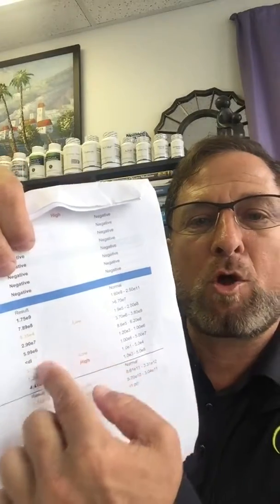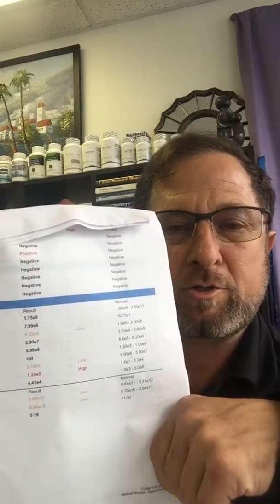A glimpse in the world of Functional Medicine.